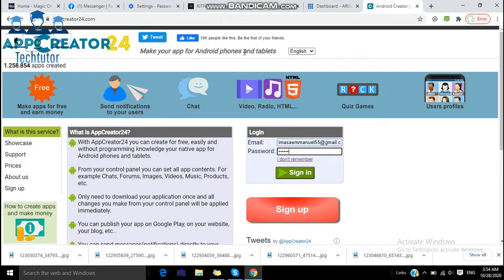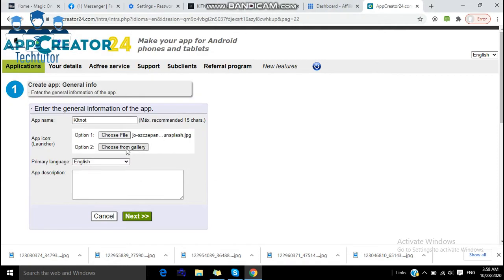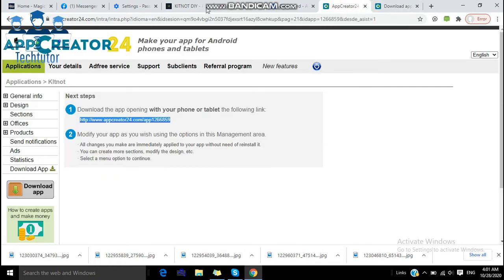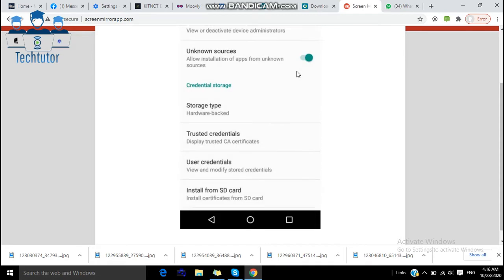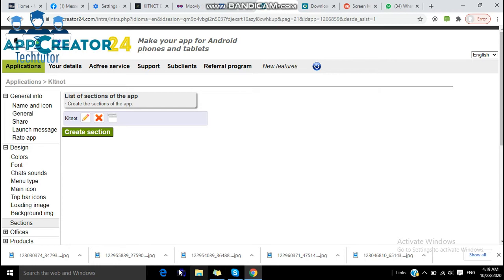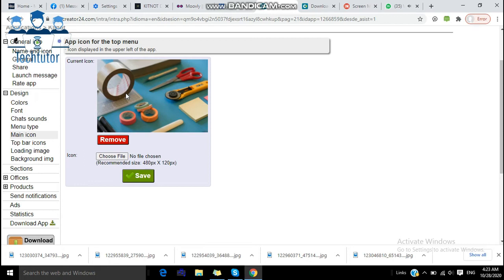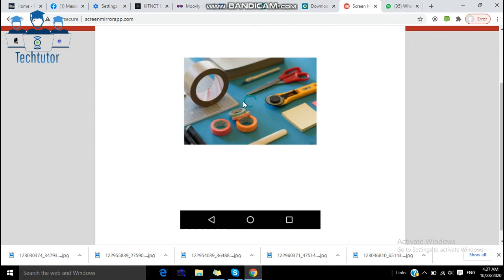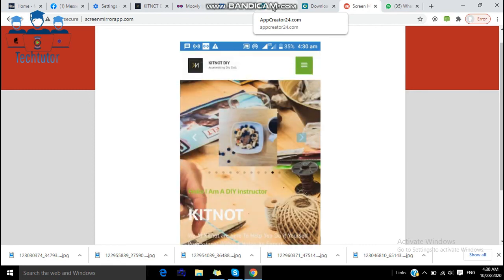How to convert a website to android app to earn money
In this video you will learn how to convert your website into android app and earn money.

follow this link to get started with app creation For free